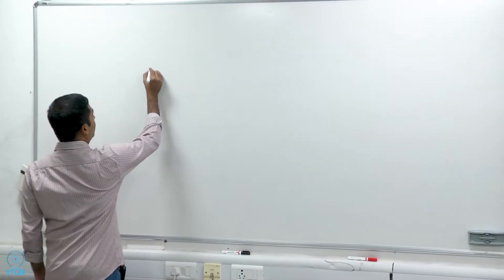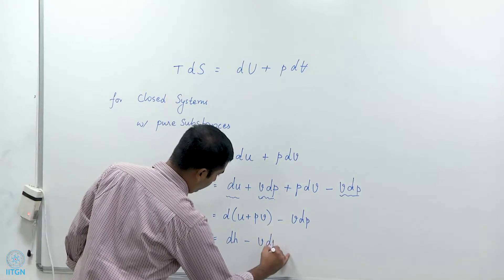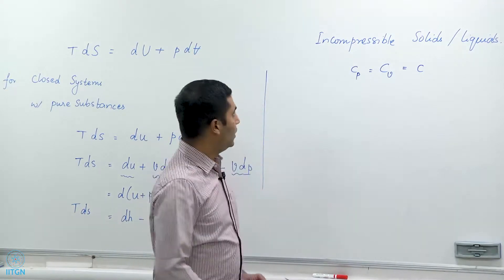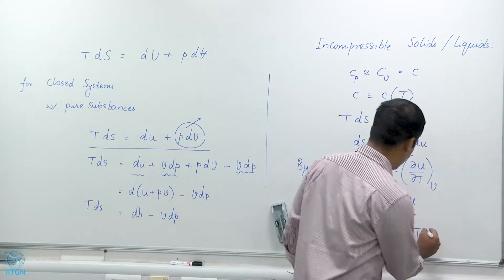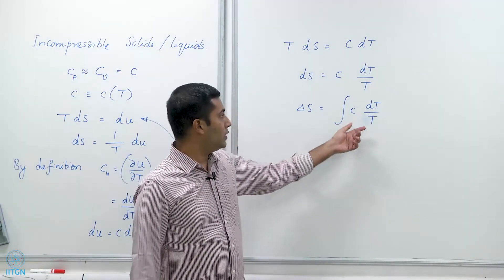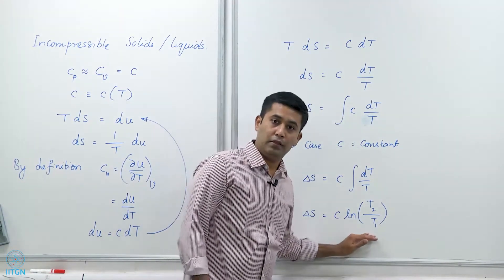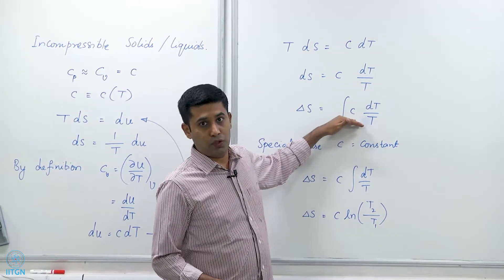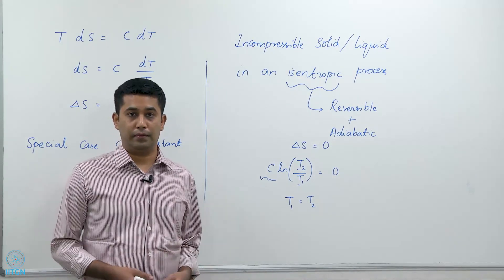7.8 | Entropy change of incompressible solids and liquids | Prof Atul Bhargav | ES-211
We use Gibbs equation to arrive at simplified expressions for entropy change of incompressible solids and liquids

Instructor:
Prof Atul Bhargav
Associate Professor